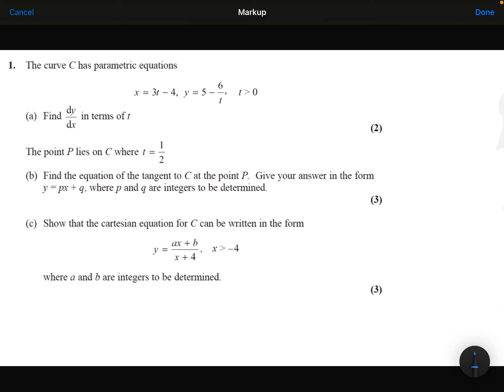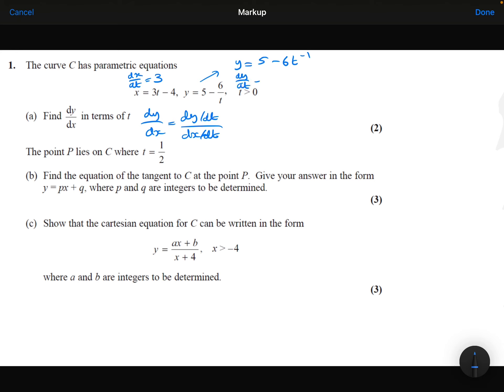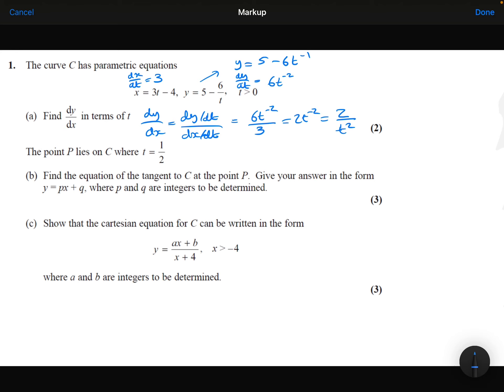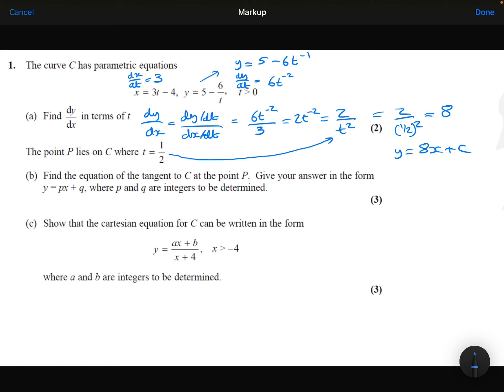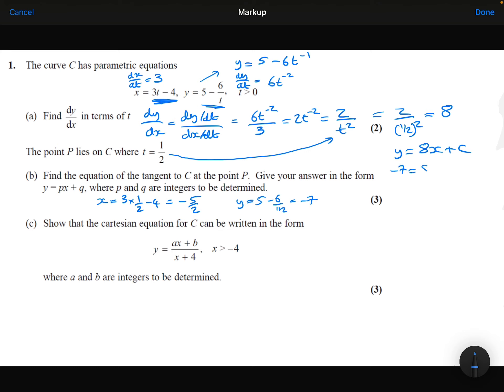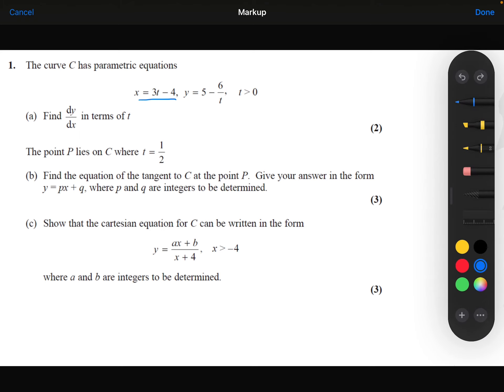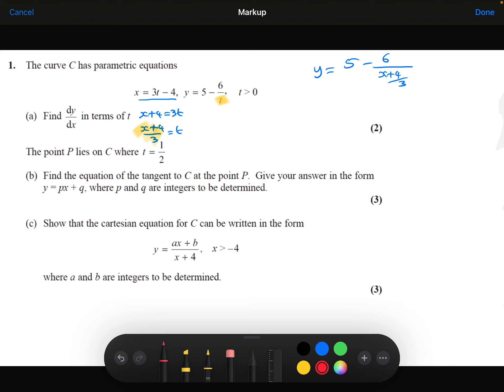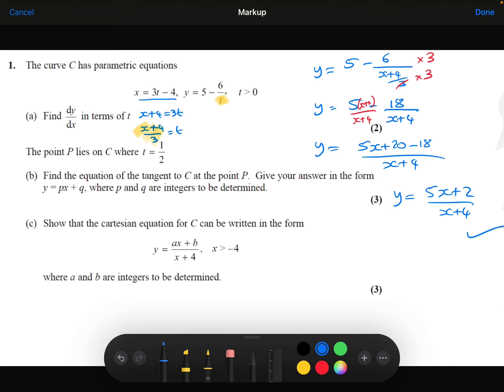Green Paper - Parametric Equations 2 - Q1